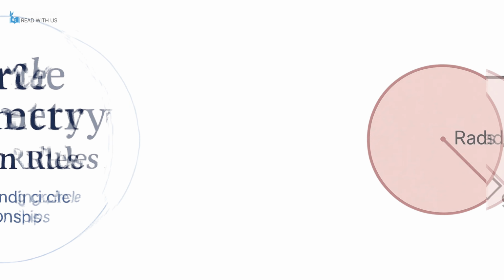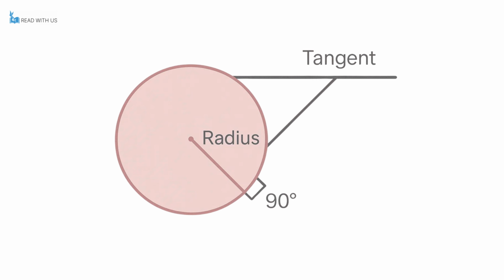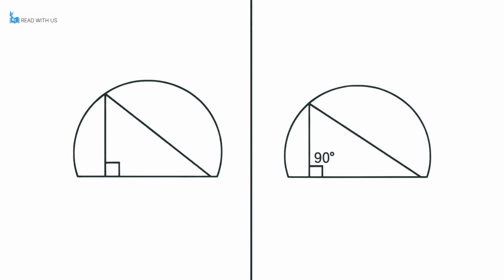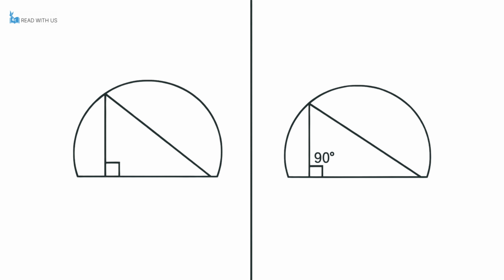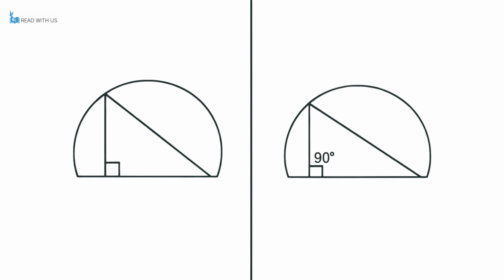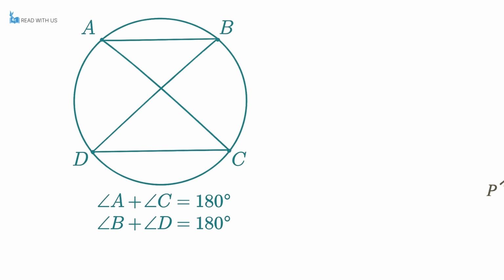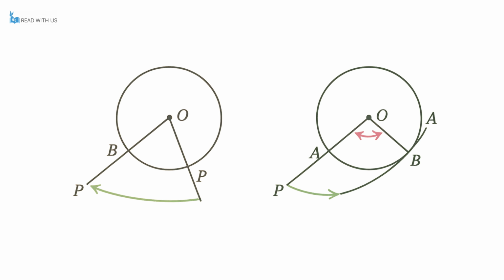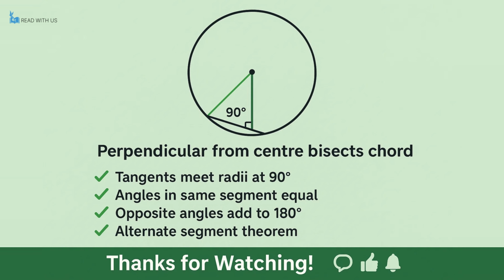5 28 – Circle Geometry 9 Main Rules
In this lesson, we explain the 9 main rules of circle geometry. You’ll learn how to identify angles, tangents, chords, and arcs, and apply these rules to solve problems with confidence.

This tutorial is perfect for GCSE Maths students revising for exams or anyone looking to strengthen their understanding of circle theorems and geometry concepts.